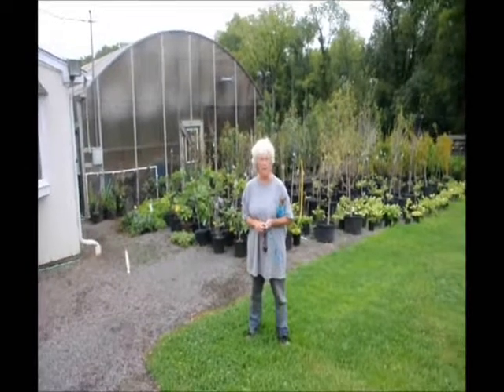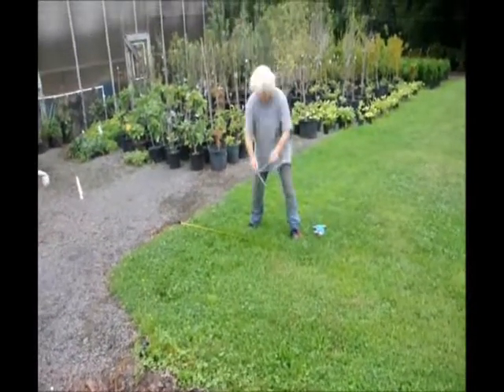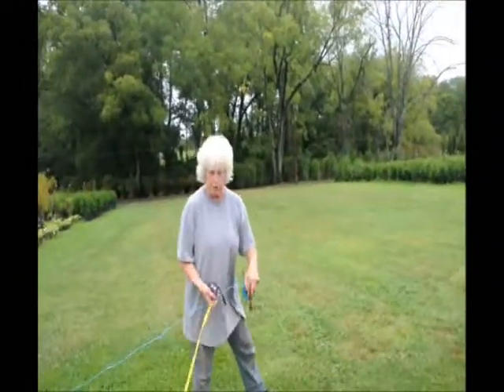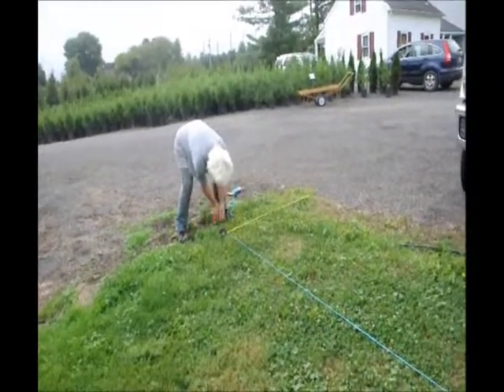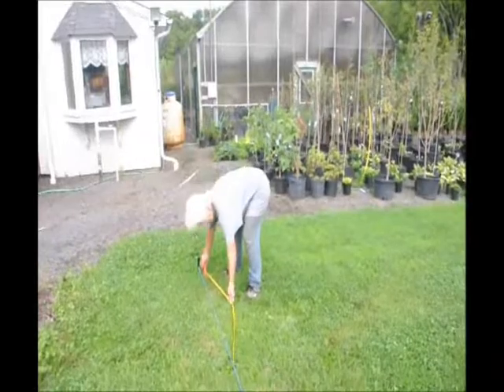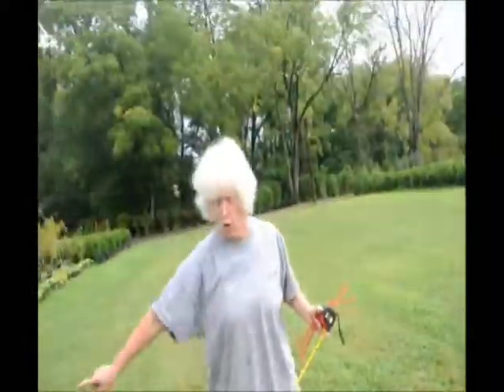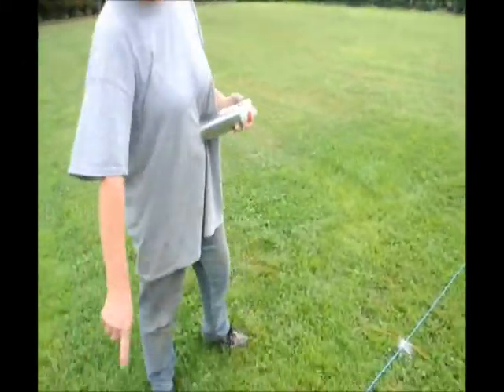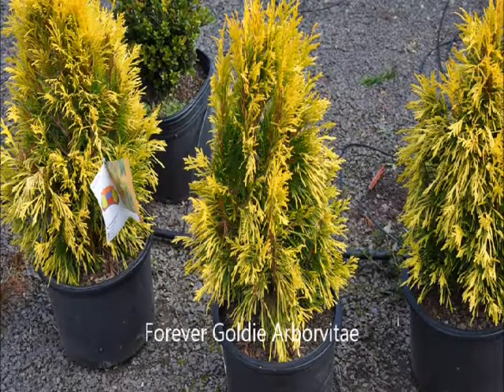Green Giant Arborvitae How to Space these Screening Trees